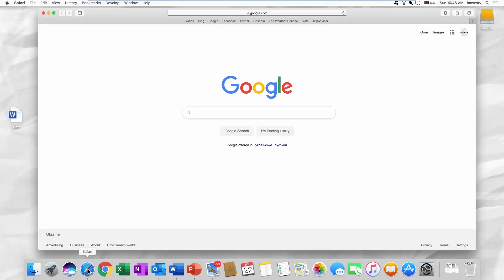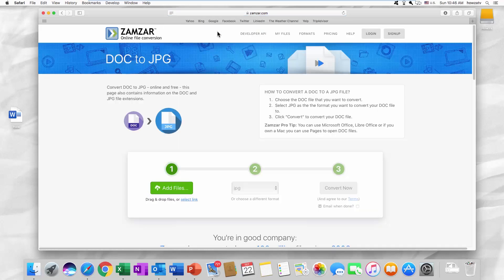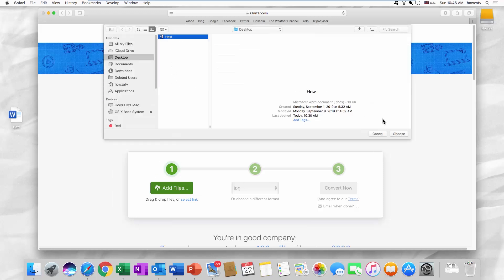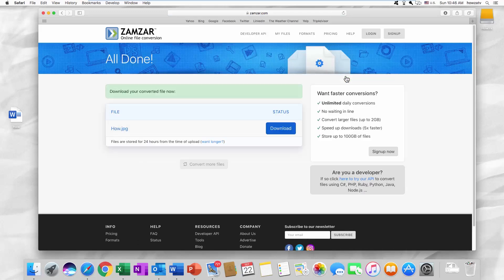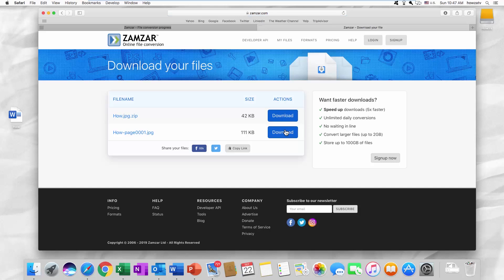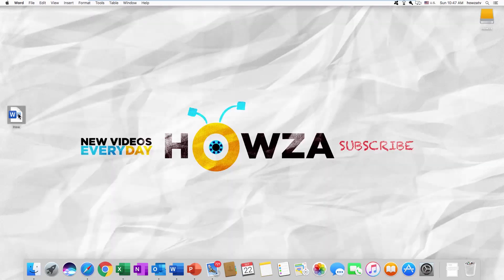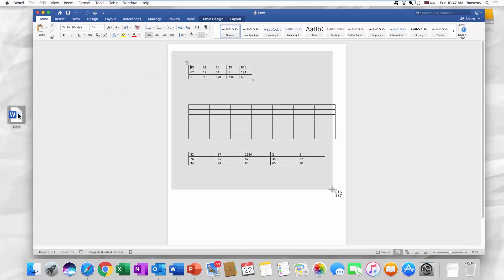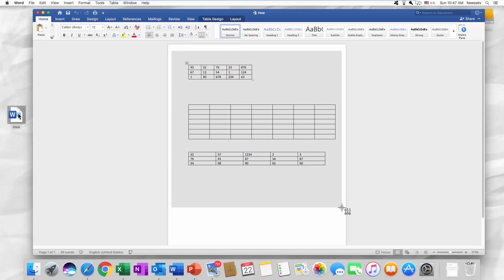How to Save Word Document to JPEG for Mac | Microsoft Office for macOS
In today's video, we will show you how to save word document to jpeg for macOS.
Open your web browser. Paste a link you can find in the description box below. Open the web page.
Click on Add files. Select the file you need and click on Choose. Click on Convert Now. Click on Download once the file is ready. Easy!
There’s another option if you don’t want to use an outside source. Open the word file you need. We are going to make a screenshot. Press Command+Shift+4 on your keyboard. Select the part you want to screenshot.

Link: .zamzar/